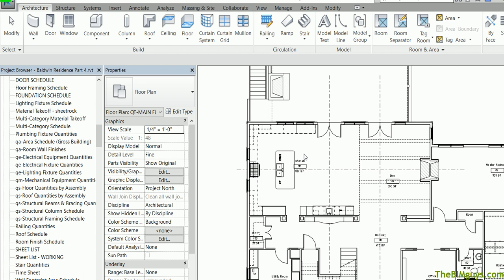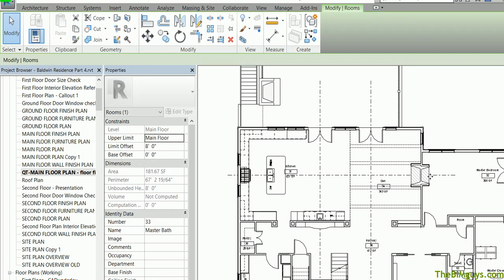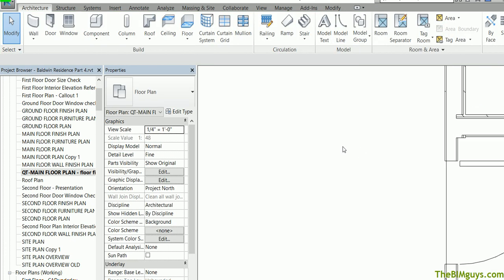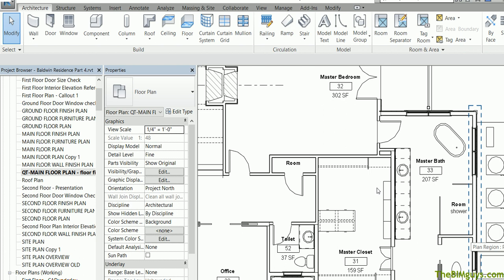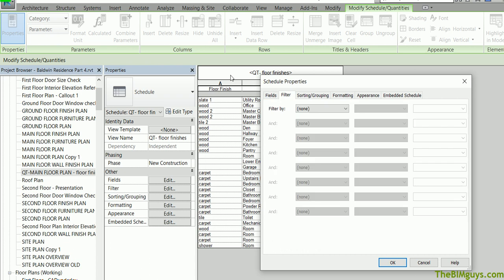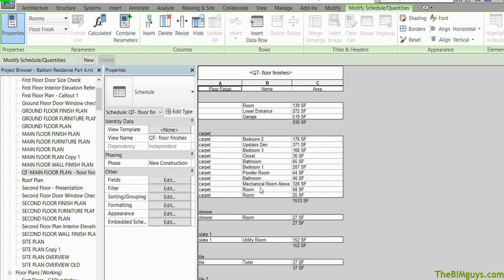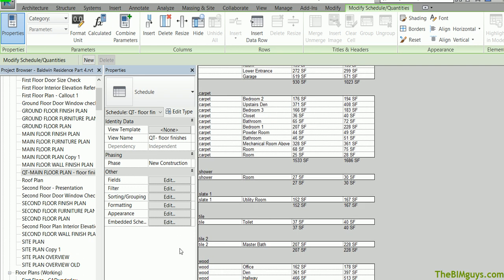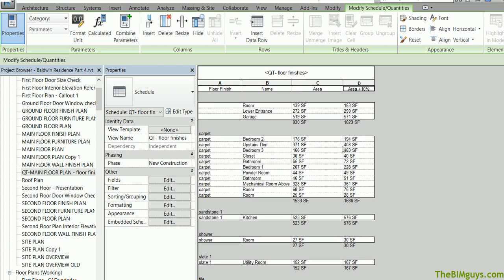Revit - Calculating Floor Finishes using Schedules - CADtechSeminars.com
This video covers the basics calculating floor finishes in Revit using Rooms and areas.